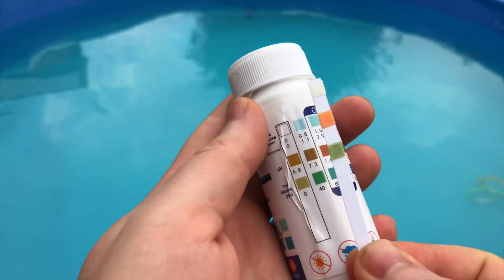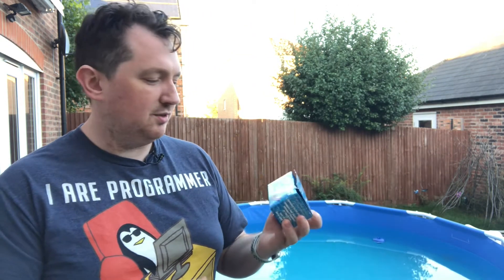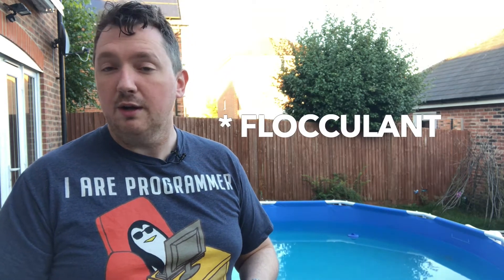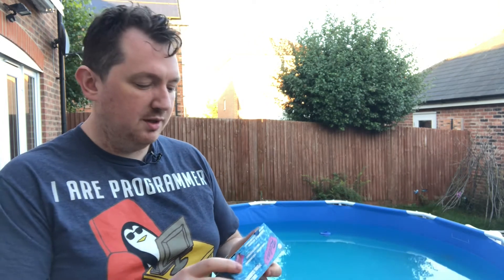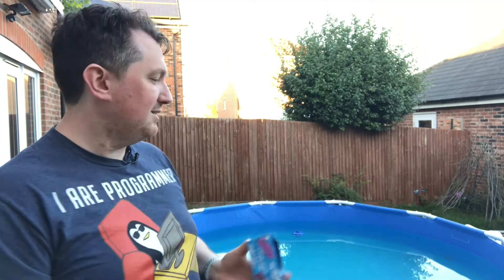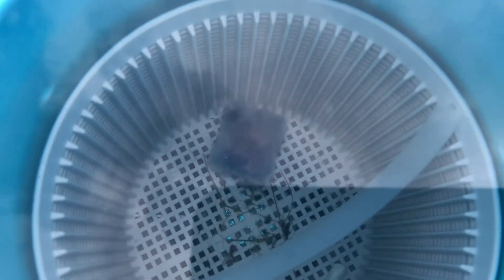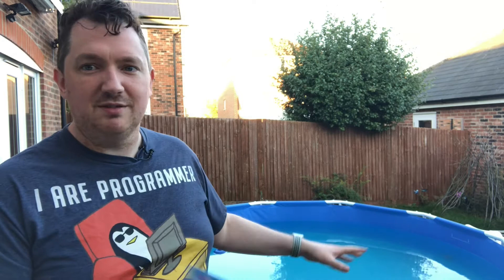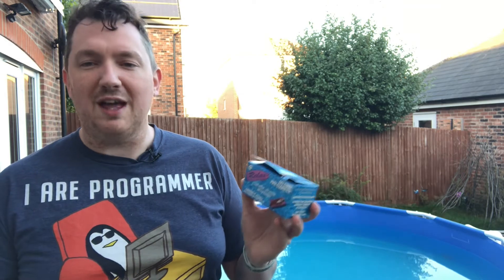How I Fixed My Cloudy Pool Water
Cloudy pool water makes the pool look unclean.
It's as if the pool filter is doing nothing to fix the situation.

Have no fear, there is something that you can do to easily fix the cloudy water.
My wife bought an above ground pool a few years ago and I have been looking after it ever since.

Looking after an above ground pool can feel you are looking after another member of the family.

Let me help you with what I have learnt of the years.

When we link to other businesses and services we may use links that allow us to be compensated. These links may appear in the video, description or comments.

We will never knowingly use these types of URLs if it means you would end up paying more. Everything that we recommend has been personally tried and tested by us. If we wouldn’t use it then we cannot recommend it in good faith.

The information is presented as is. It has worked for me.
No information contained in this video shall create any expressed or implied warranty or guarantee of any particular result. Any injury, damage, or loss that may result from improper use of these tools, equipment, or from the information contained in this video is the sole responsibility of  you, the user.